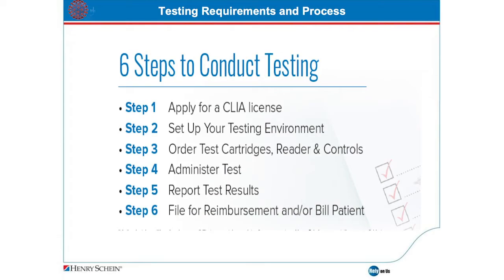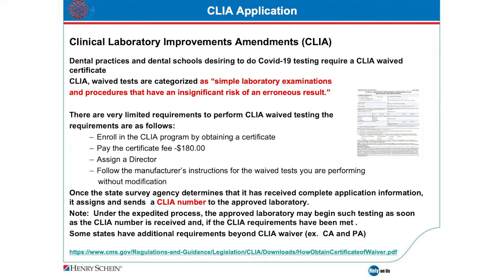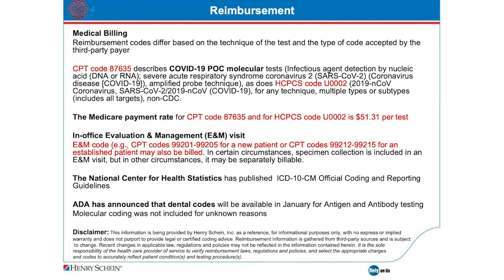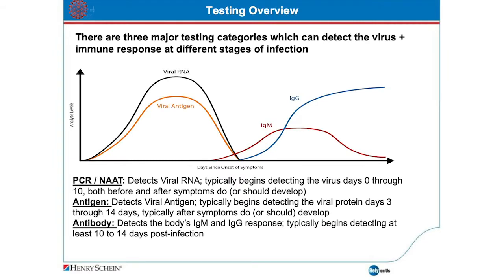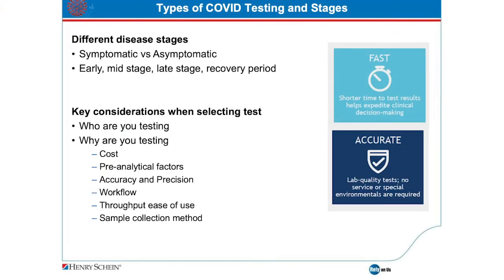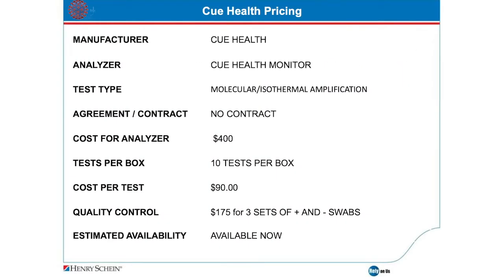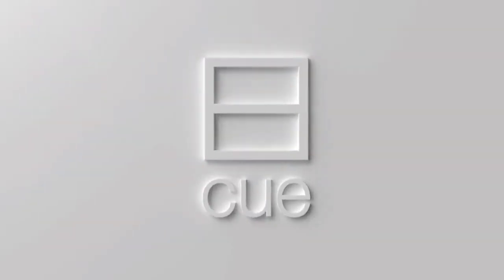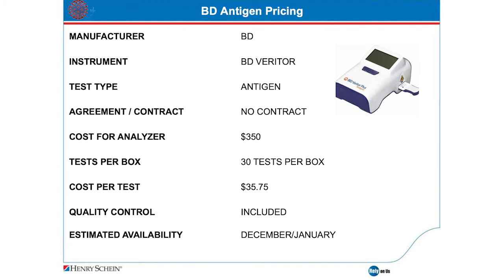Point of Care Diagnostic Tests for the Dental Setting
In this session you’ll learn the key elements in understanding POC testing, the landscape, and how to evaluate, choose, and apply the testing to your practice. Successful navigation through this pandemic necessitates increased capacity for mass testing of our population.

Rapid, point of care testing is wisely leveraged as a key pillar to effect this strategy, and dental professionals and dental team members are well-positioned to utilize CLIA Waived diagnostic tests to assist in augmenting our nation's testing capacity.

This will provide an opportunity for dental practitioners to become a bigger part of a patient’s total health & wellness. This session will educate dental professionals on what is involved to bring diagnostic testing into their practices and afford an overview of select diagnostic tests that are available.